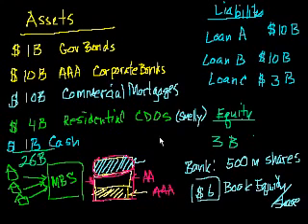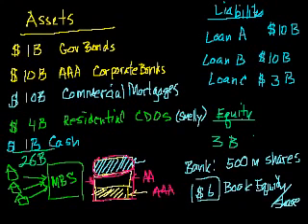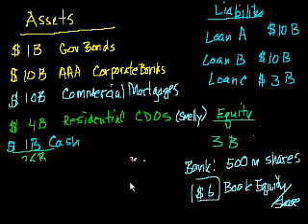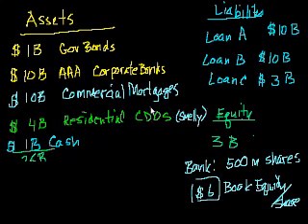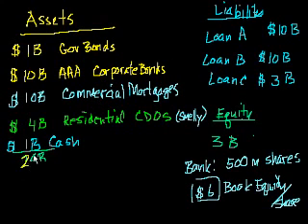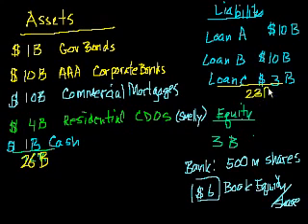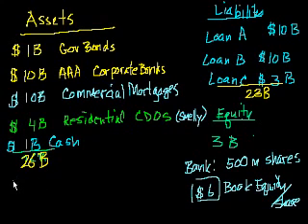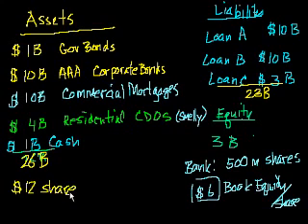Bailout 3 Book value vs market value